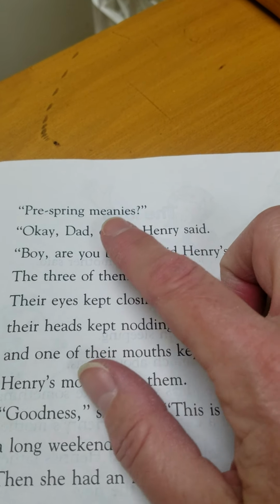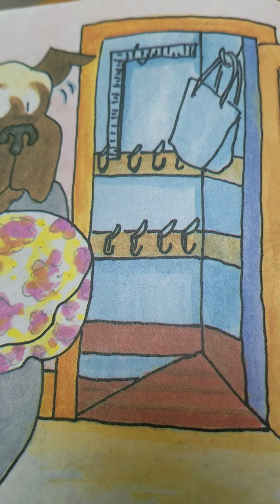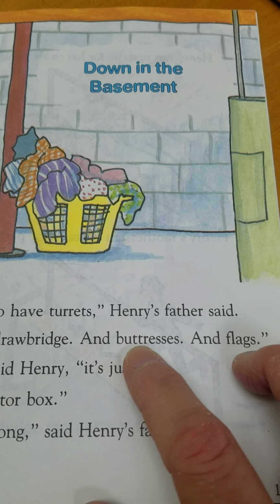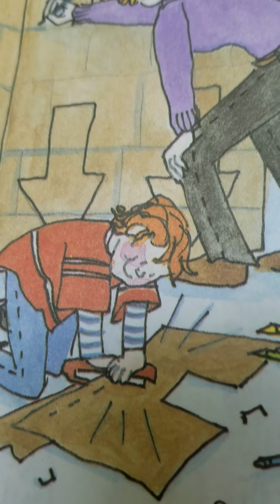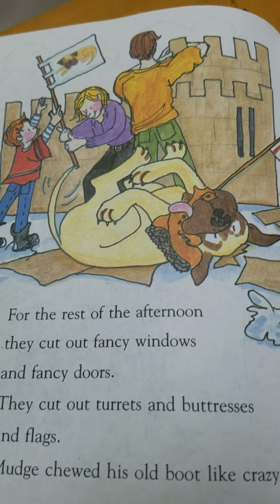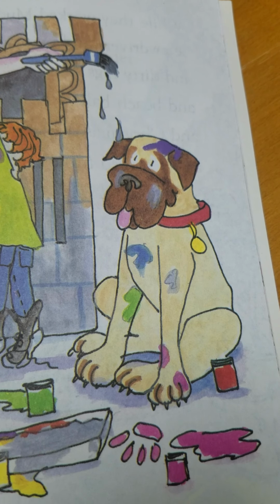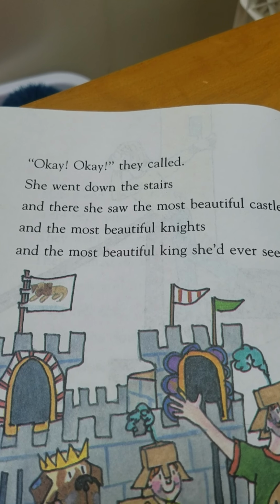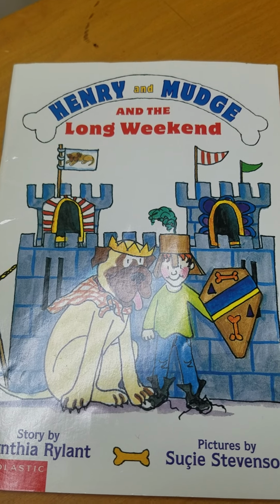Henry and Mudge and the Long Weekend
Henry and Mudge and the Long Weekend - tie in with "The Big Box Fix Up"